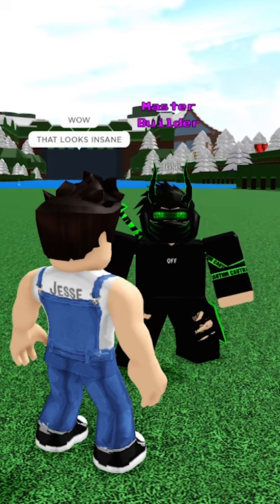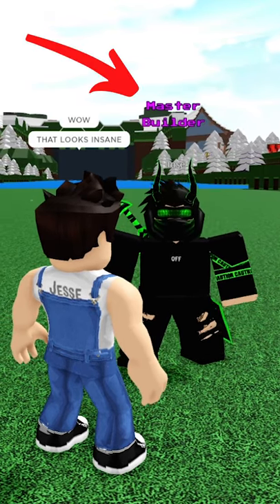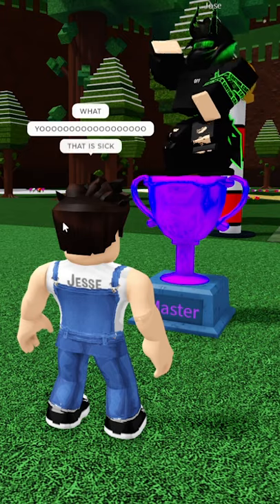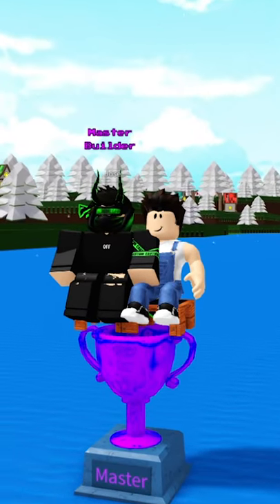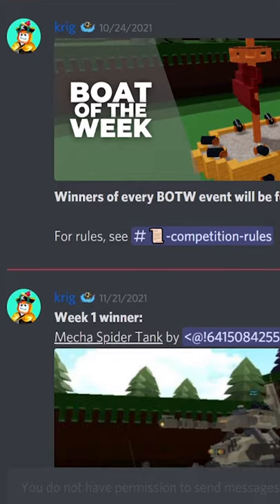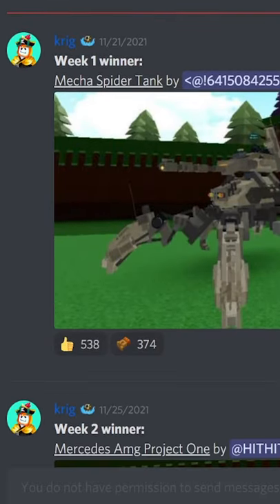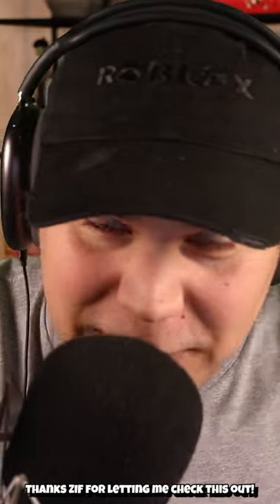*NEW* PURPLE TROPHY & DISPLAY TAG! Build a Boat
TODAY WE CHECK OUT THE BRAND NEW PURPLE TROPHY AND DISPLAY TAG IN BUILD A BOAT!